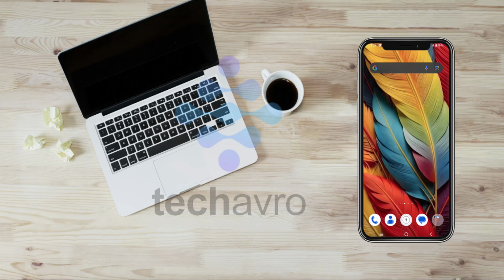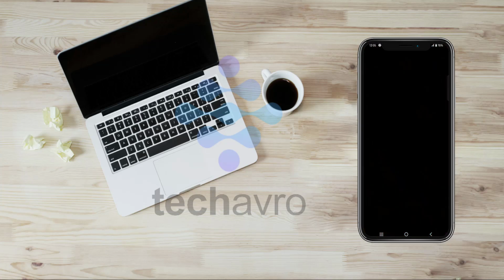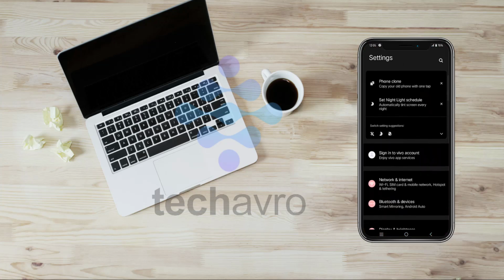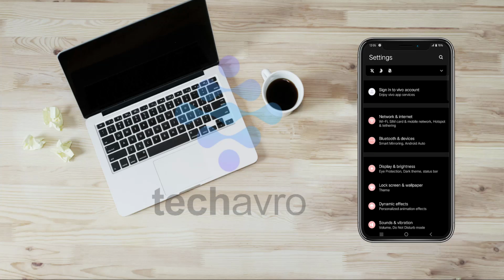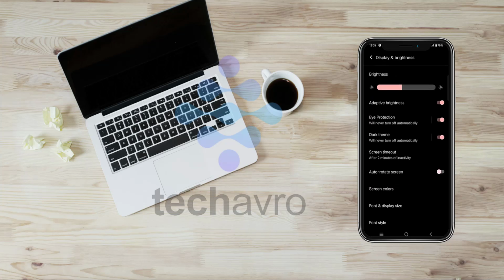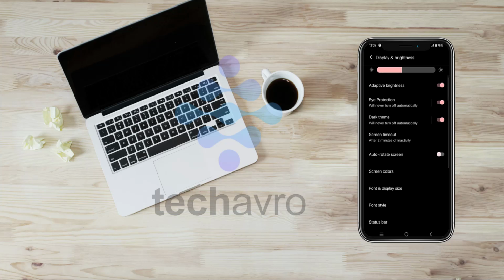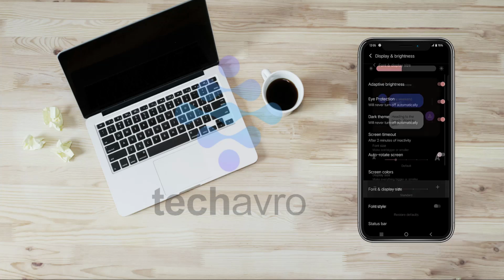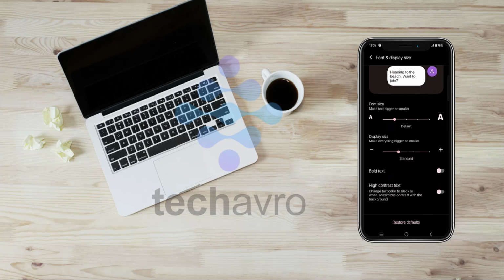How to Use Bold Text in Android Phone 2025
How to Use Bold Text in Android Phone